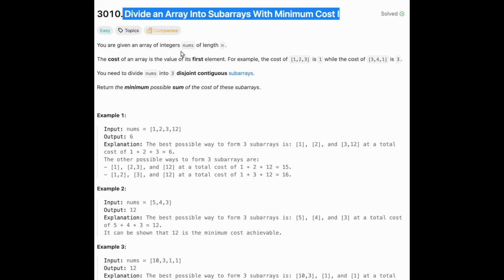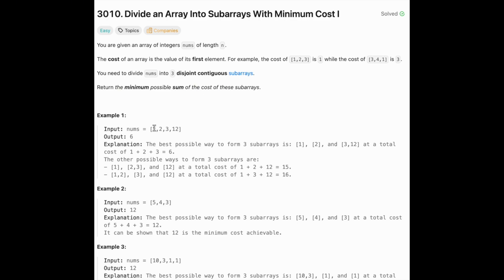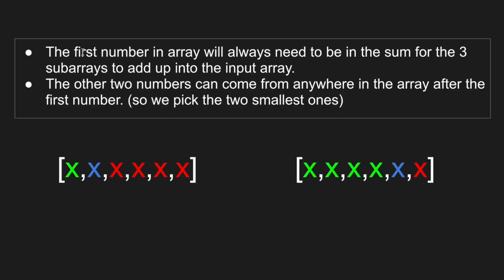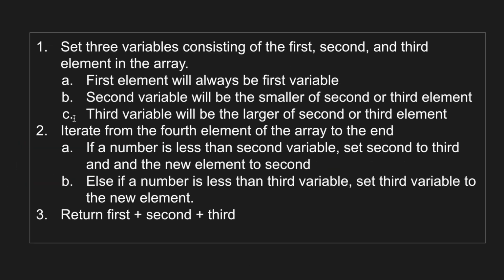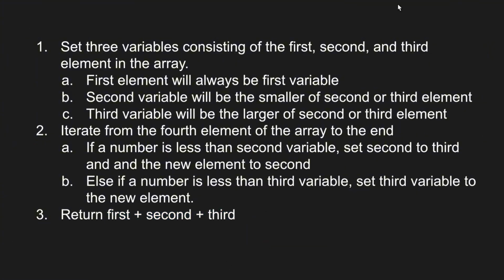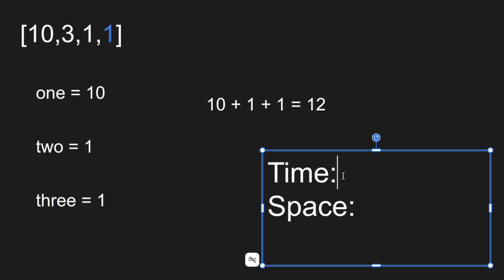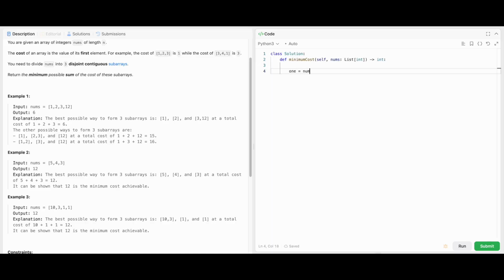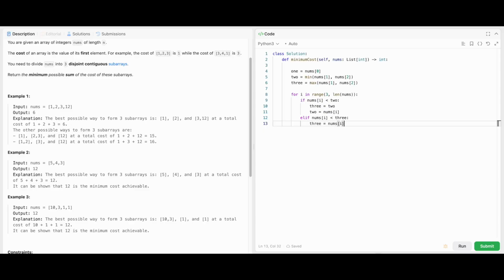Divide an Array Into Subarrays With Minimum Cost I - Leetcode 3010 - Python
Leetcode 3010 - Divide an Array Into Subarrays With Minimum Cost I

0:00 Introduction
0:10 Read The Problem
1:07 Explanation, O(n) time
2:13 Example Walkthrough
2:59 Coding